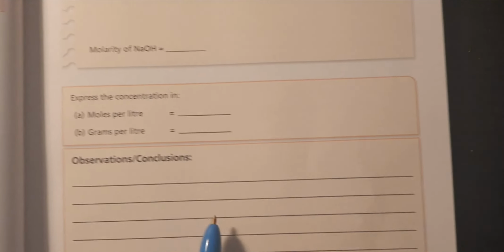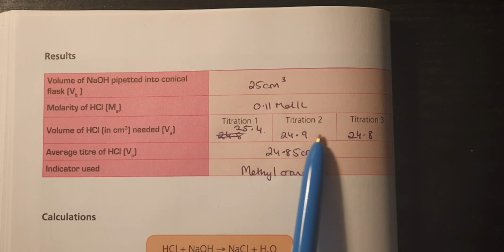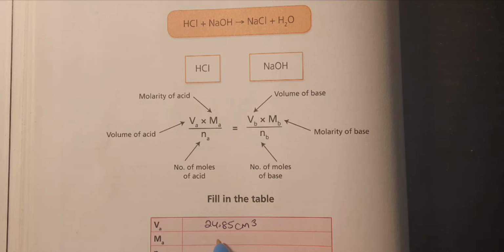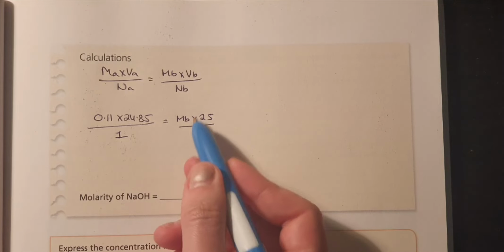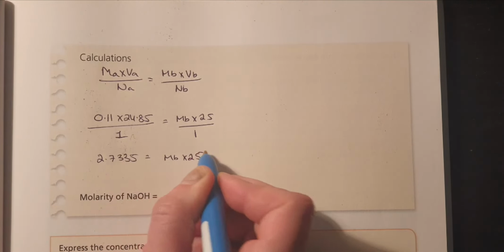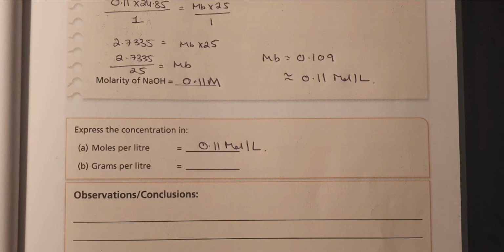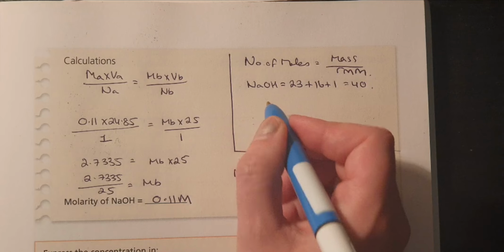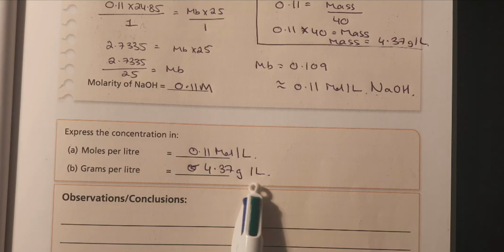Exp 5A: To standardise a solution of NaOH using a standardised HCl solution